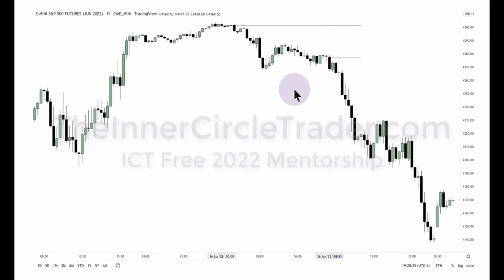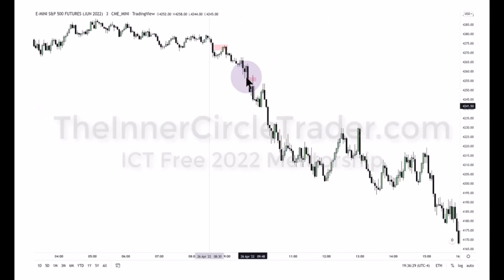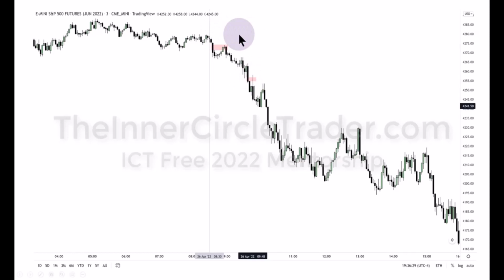Inner Circle Trader | ICT 2022 Mentorship | Episode 21 Motivational Talk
CHARTING SOFTWARE 📊
Trading View (get up to $30 towards your new plan)

PROP FIRMS 💰
Top Step (Get $50 off your first Trading Combine)